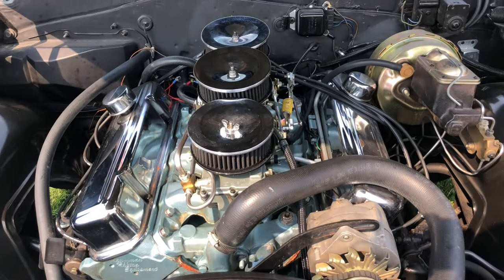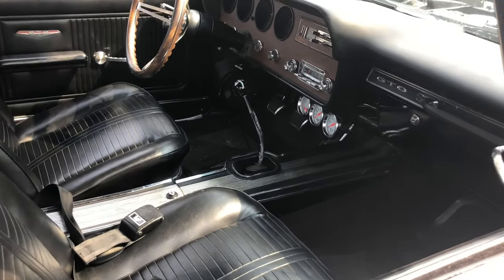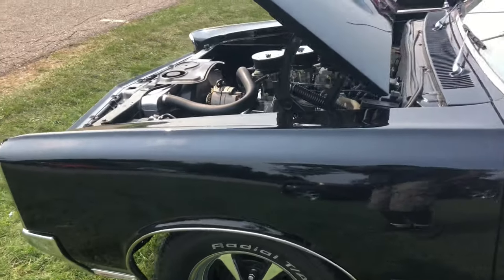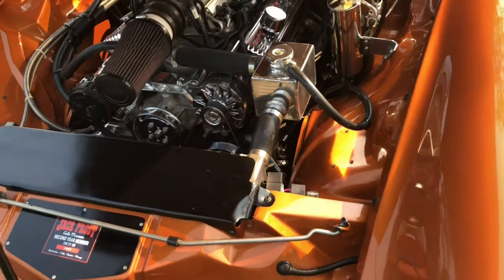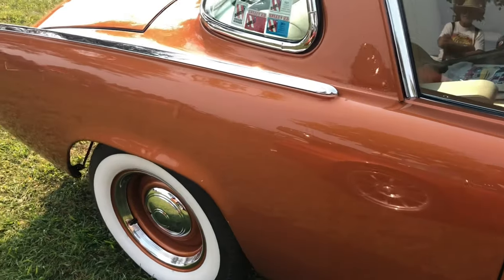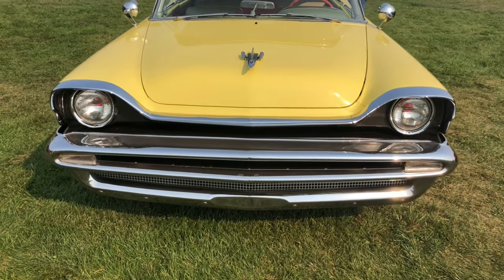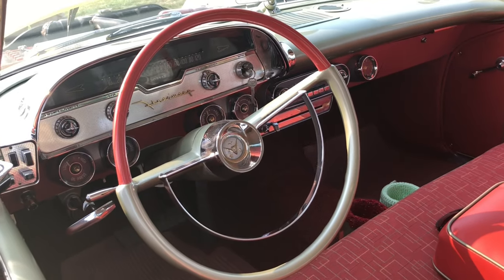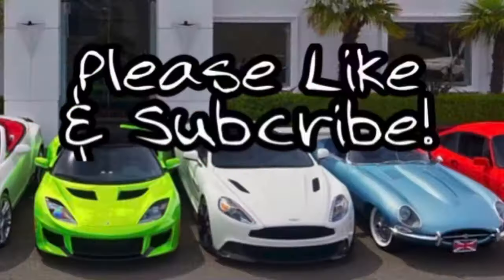Street Rod Nationals North 2021 Pt6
Hey Guys all I have to say is a Pontiac,  a Studebaker,  and a Desoto need I say more? lol